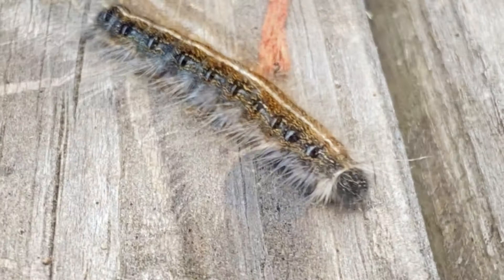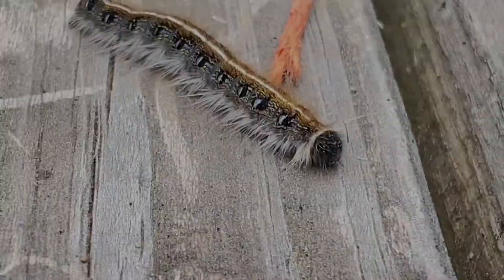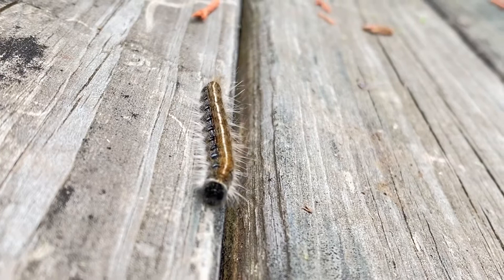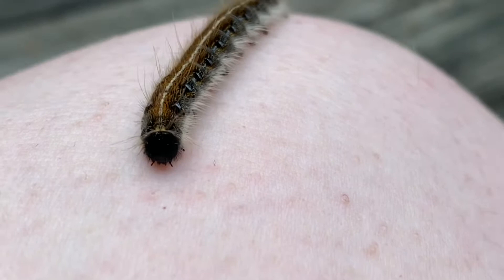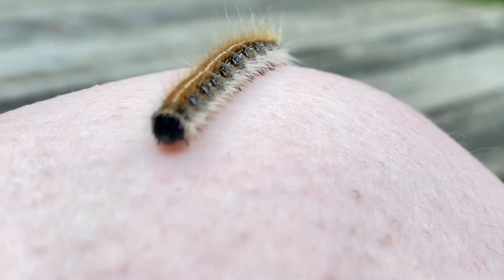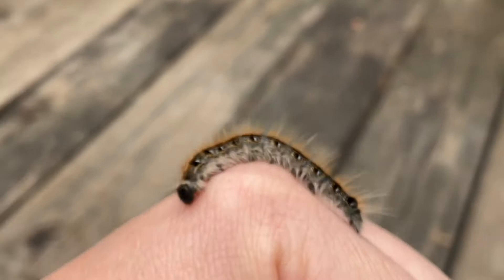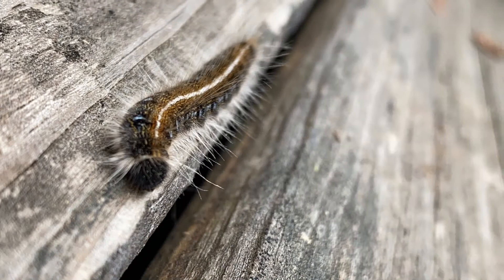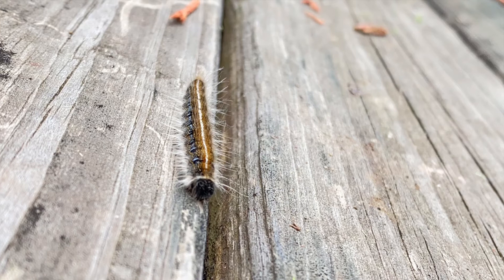Eastern Tent Caterpillar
Want to know what this little critter is? Join me and I’ll give you the inside scoop on this Eastern Tent Caterpillar. My childhood favorite bug to play with and watch transform from a caterpillar to moth!